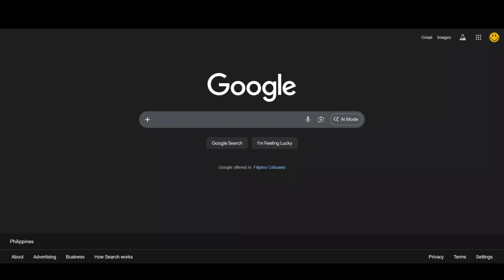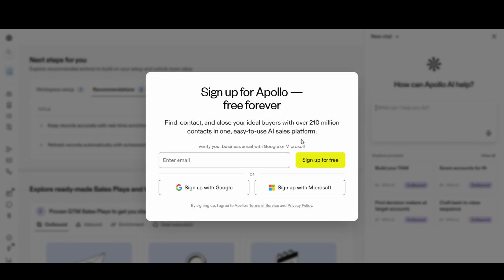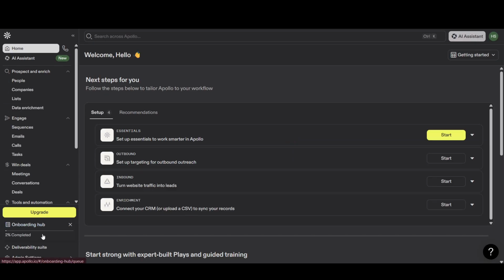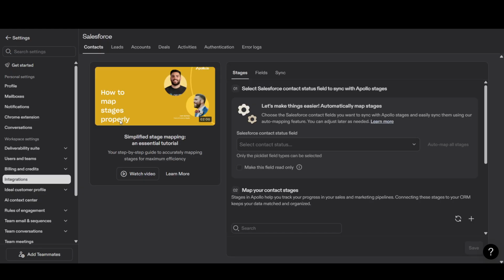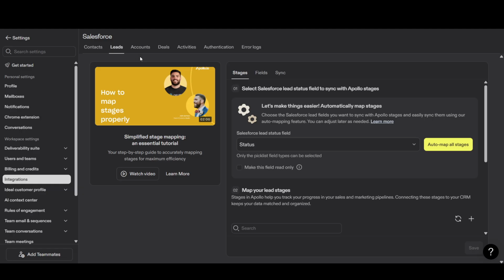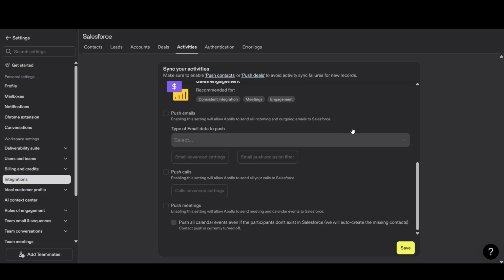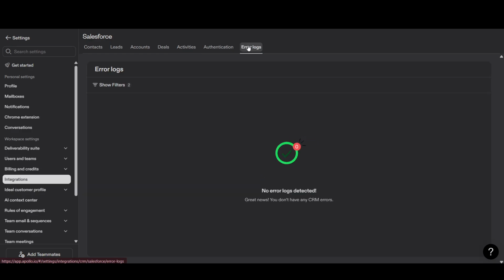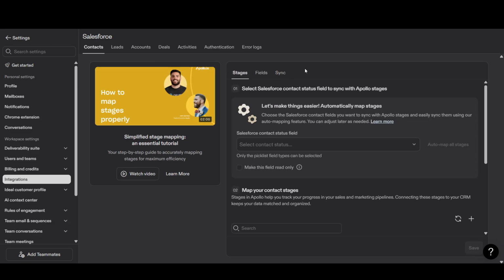How to Integrate Salesforce with Apollo.io [FAST GUIDE]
How to Integrate Salesforce with Apollo.io